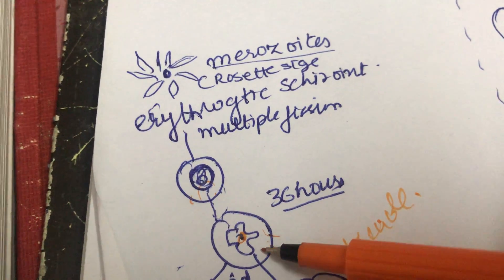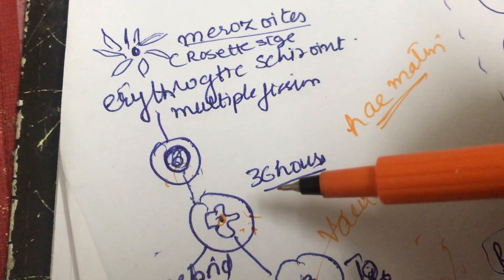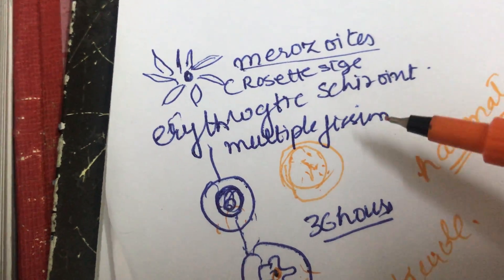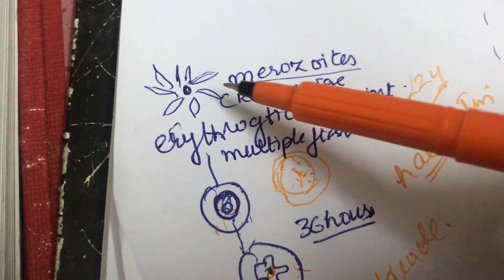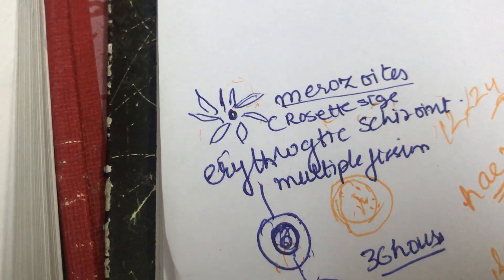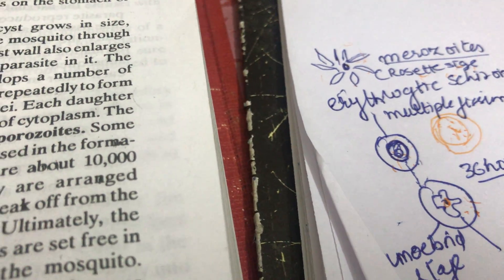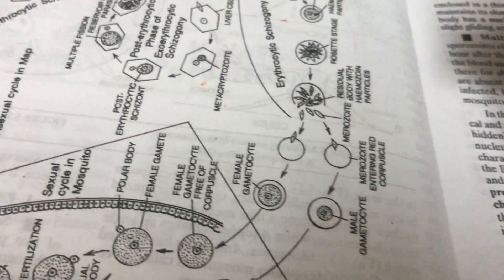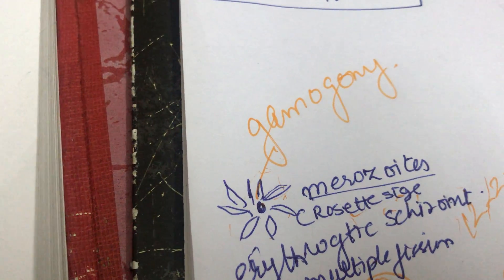Life Cycle of Plasmodium Phase I (b) - 2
Erythrocytic Phase